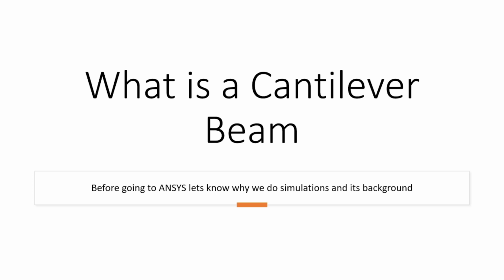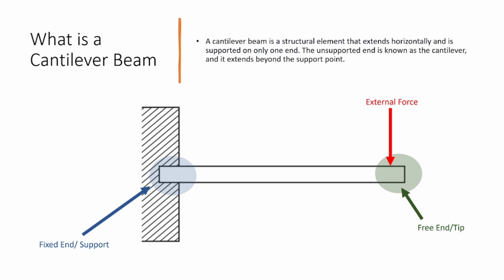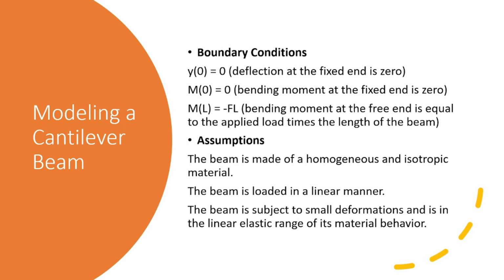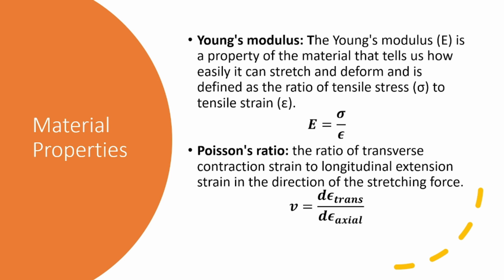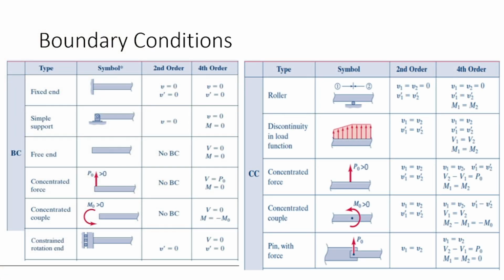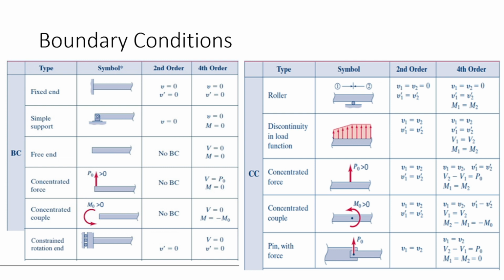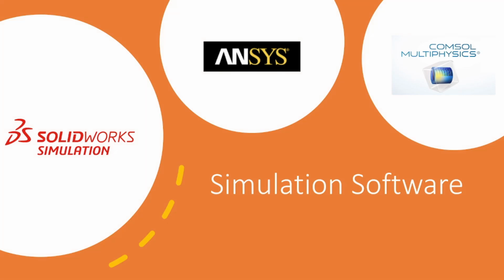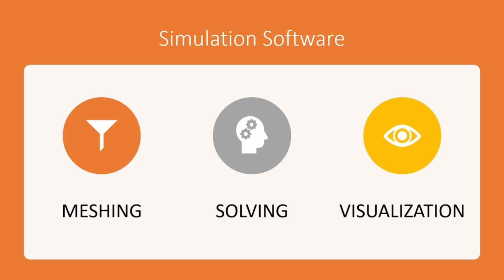How to do Simulation of a Cantilever Beam with UDL | ANSYS | FEA | Part 1 Introduction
In this video, we'll be discussing how to do a simulation of a cantilever beam with UDL in ANSYS. We'll be using FEA to help with the analysis and simulation. This is part 1 of a series, so make sure to check back frequently for updates!

Cantilever beams are an essential component in many engineering designs, such as in buildings, bridges, and aerospace applications. Understanding the behavior of these beams under different loading conditions is crucial in optimizing their performance and ensuring their safety. In this video, we'll take you through the basic theory of modeling and simulating a cantilever beam, including the mathematical equations involved, material properties, simulation software,By the end of this video, you'll have a solid understanding of the simulation process and its importance in designing and analyzing cantilever beams.

This is only an introductory video. In this video you will learn about
1.Understanding the definition and applications of a cantilever beam
2. The mathematical model used to represent a cantilever beam, its governing equation, boundary conditions, and assumptions
3.The significance of material properties such as Young's modulus and Poisson's ratio in designing and simulating cantilever beams
4.The role of simulation software in analyzing the behavior of a cantilever beam under different load conditions
5.The importance of simulation results in optimizing the design of the beam, predicting failure, and improving performance

A cantilever beam is a type of structural element that is supported at only one end and free to move on the other end. The term "cantilever" comes from the French word "canton," which means "corner" or "edge." The beam is typically rectangular in shape, and its length is greater than its width or thickness.

Cantilever beams are commonly used in real-world applications across different fields of engineering. For example, in civil engineering, cantilever beams are used in the design of bridges, overpasses, and buildings. In aerospace engineering, cantilever beams are used in the design of aircraft wings and tail structures. In mechanical engineering, cantilever beams are used in the design of components such as brackets, supports, and fixtures.

Further details watch the video

Please leave a comment on any query and present your views about the video.

Here are more videos  relevent to this video from my channel

ANSYS
ANSYS is a powerful computer-aided engineering (CAE) software platform that is used to analyze and design a wide range of systems and components. It includes a variety of tools and features that allow users to perform simulations and analyses of various types of problems, including structural, thermal, fluid, and electromechanical systems.

Edited on Flimora 15
Device: Laptop Dell Precision 4800
Softwares used: Microsoft PowerPoint 365